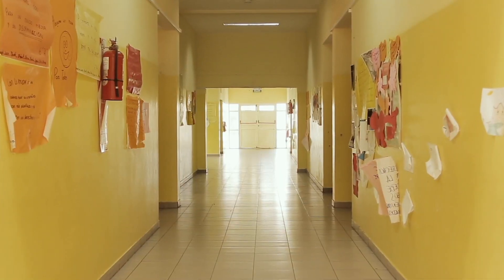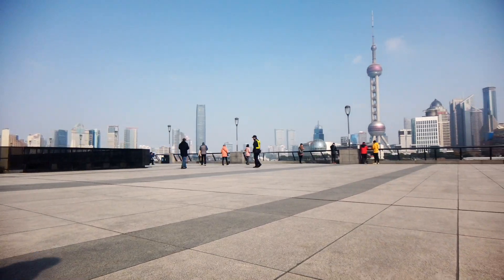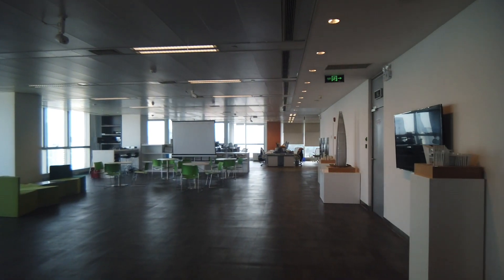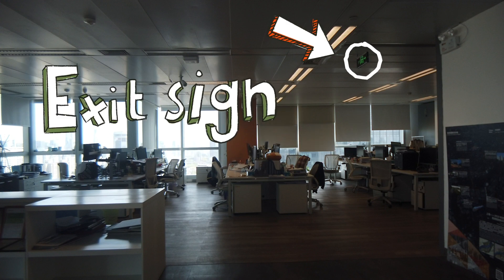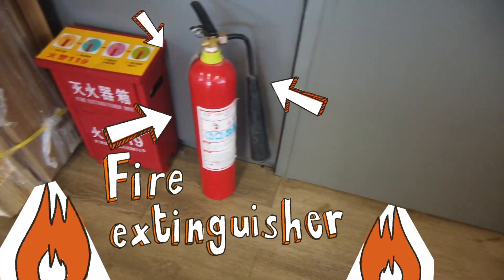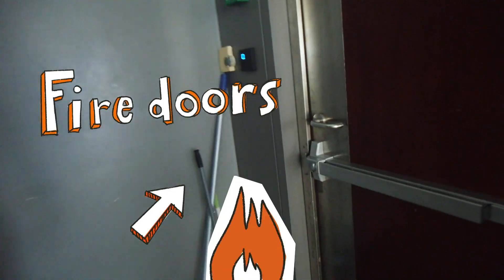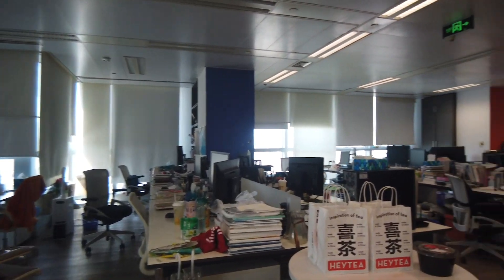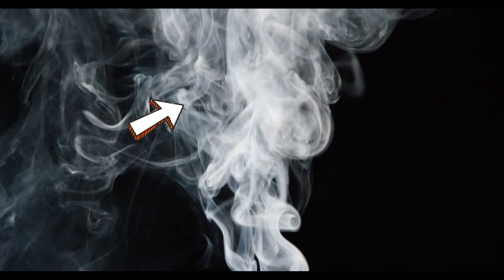How to make a building safer from fire - home activity for children - Arup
In the Arup Adventures video series, Arup employees from across the firm share imaginative insights into their area of expertise to engage children in the built environment.

What does a fire engineer do? Do they put out fires? See how many things you can find that help keep a building safe with a team of fire engineers from across Arup.